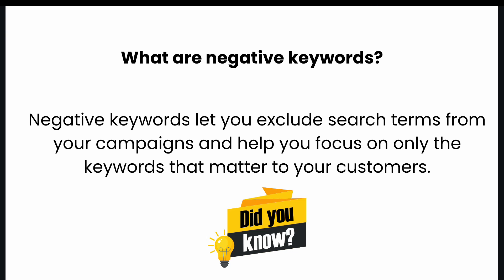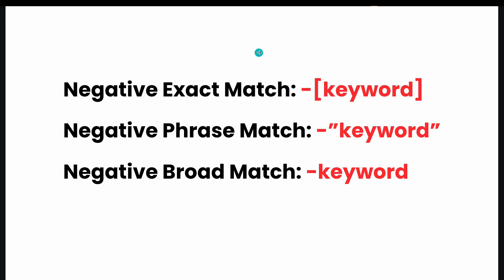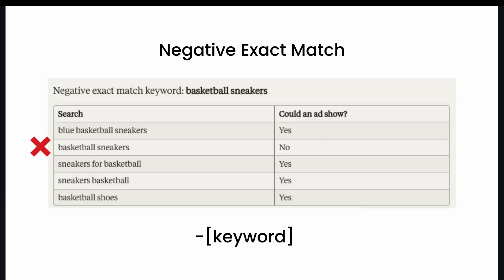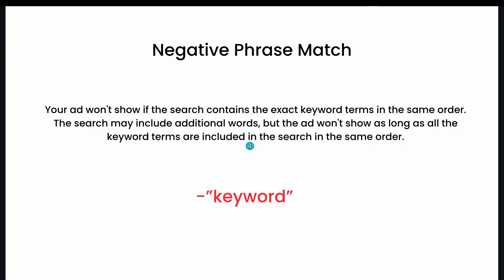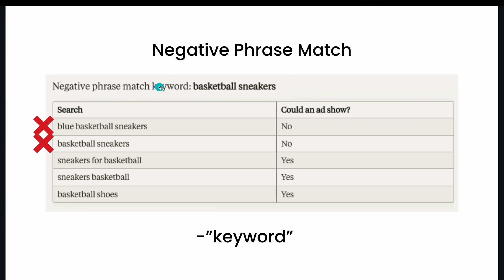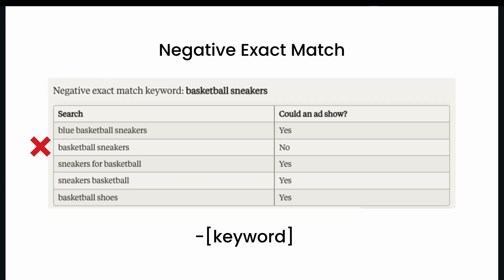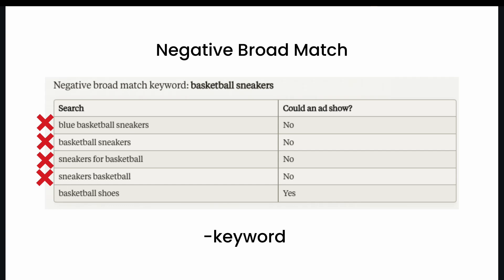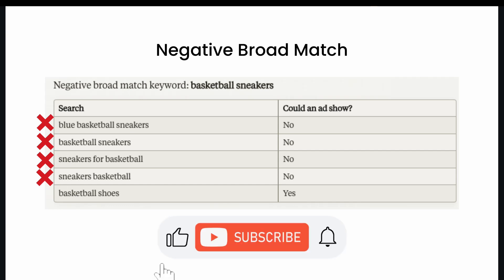Negative Keyword Match Types in Google Ads (Negative Broad, Negative Phrase, Negative Exact)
Are you wasting money on irrelevant clicks in your Google Ads?

This video explains negative keyword match types in a simple way, helping you stop your ads from showing for searches that won't convert.  Learn how to use exact, phrase, and broad match types to target the right audience and save money on your campaigns.